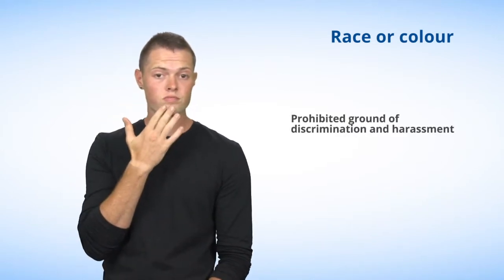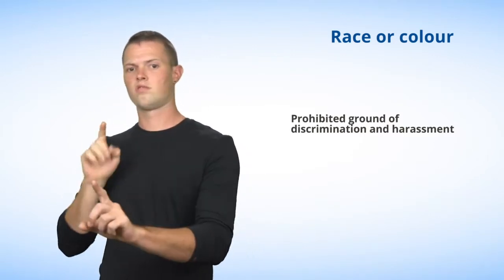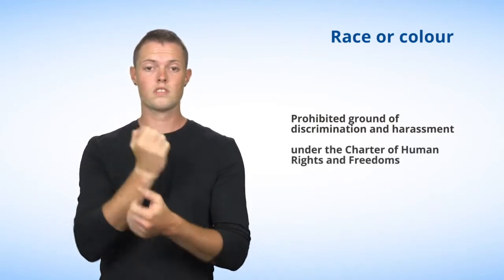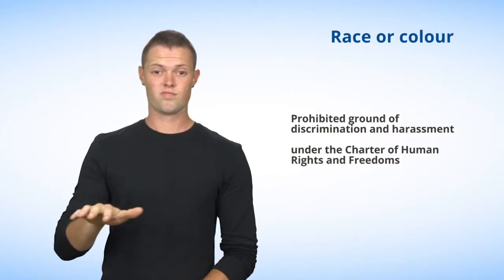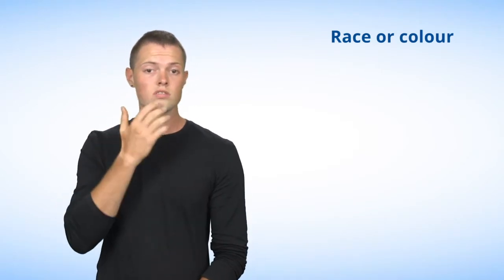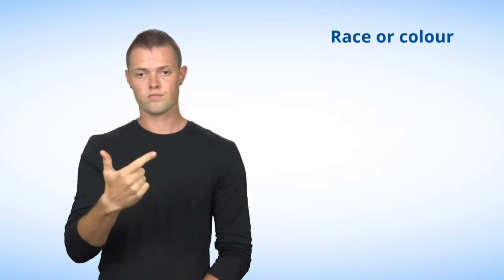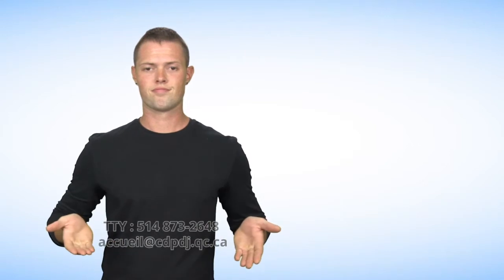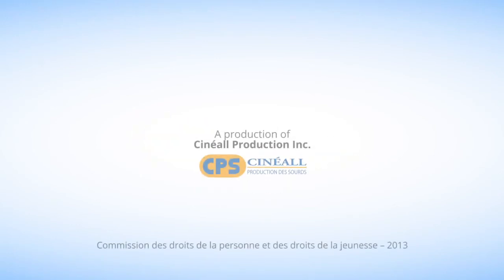Ground #10 Race or colour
In this video in American Sign Language (ASL), the Commission explains that a person's race or colour represents a forbidden ground of discrimination and harassment in Québec under the Quebec Charter of Human Rights and Freedoms.